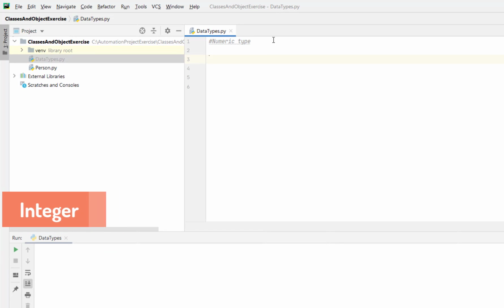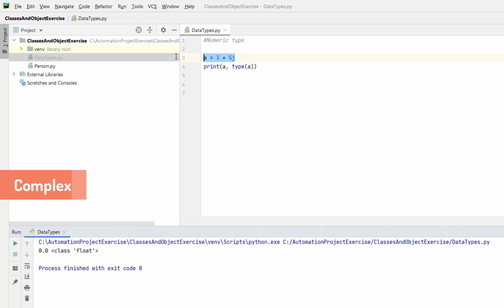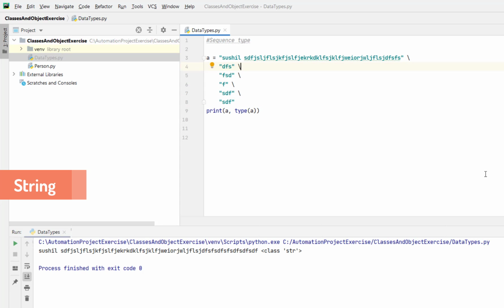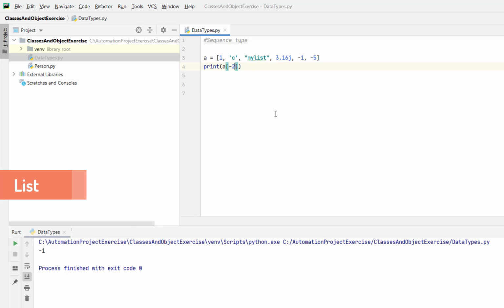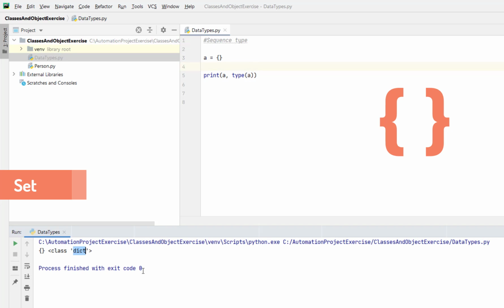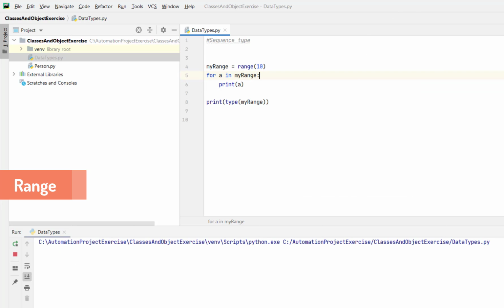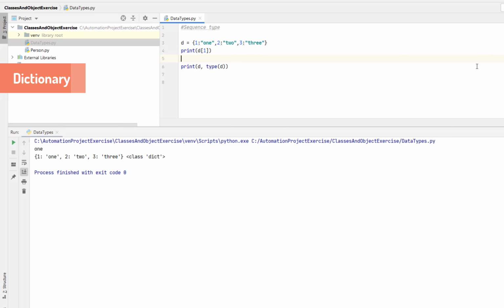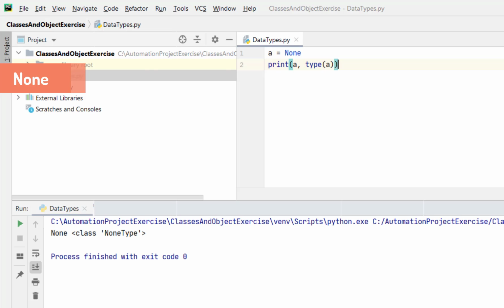Data Types in Python | Beginners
📚 Full course. This video is part of the Automation Testing with Python, Selenium, and Behave course. In this video, I have explained different Data Types in the python programming language. In this video, I am covering Numeric type, Sequence Type, None Type, Boolean Type, Dictionary Type.

00:00 Intro
00:23 Integer data type
01:38 Float data type
02:31 Complex data type
03:55 Boolean data type
04:56 String data type
05:52 List data type
08:08 Tuple data type
09:44 Set data type
11:52 Range data type
13:59 Dictionary data type
16:07 Byte data type
16:53 Byte array data type
17:13 None data type
17:41 Outro